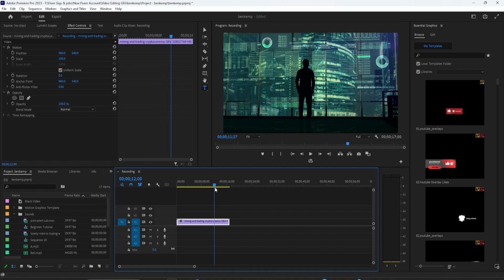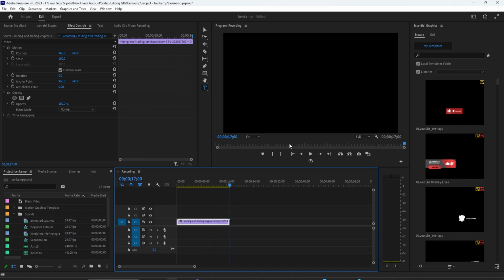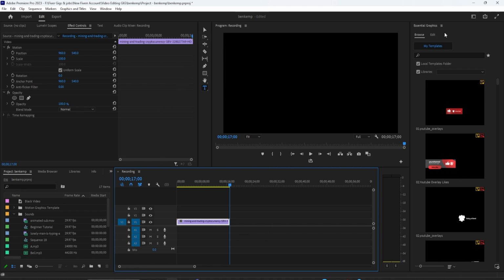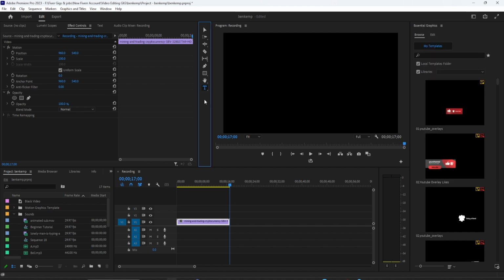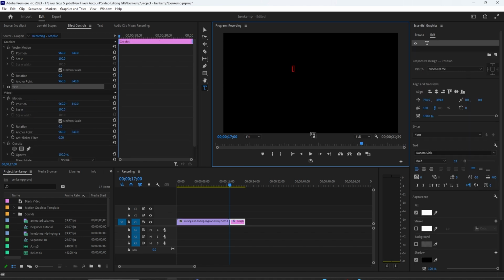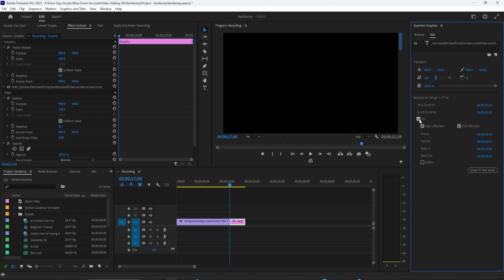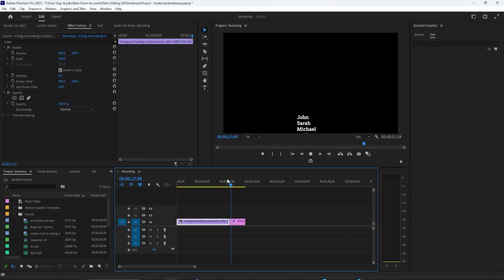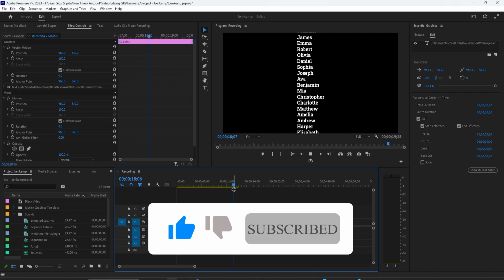How to Add Scrolling Text Tutorial Premiere Pro 2023